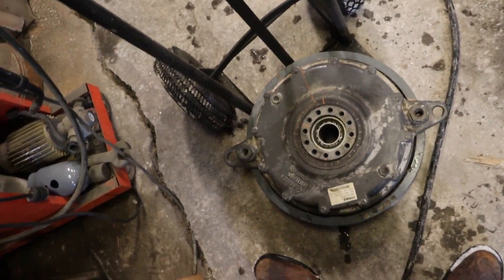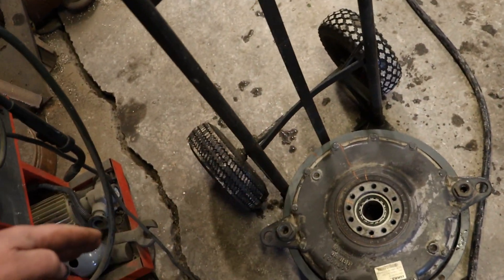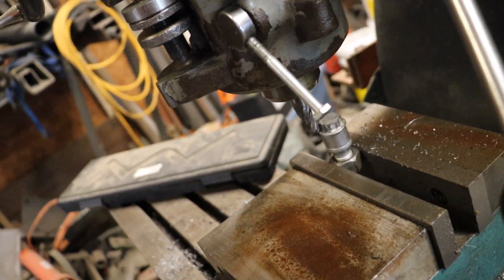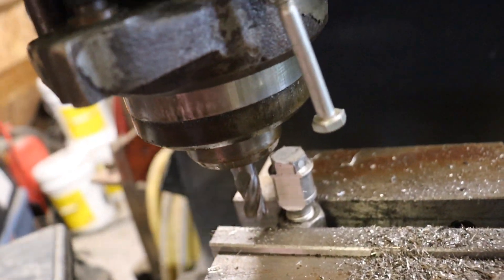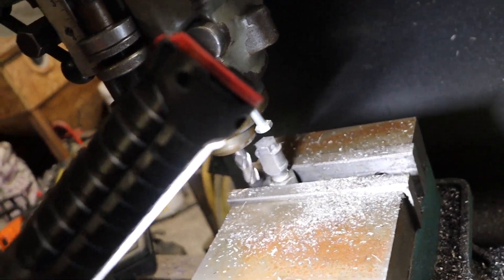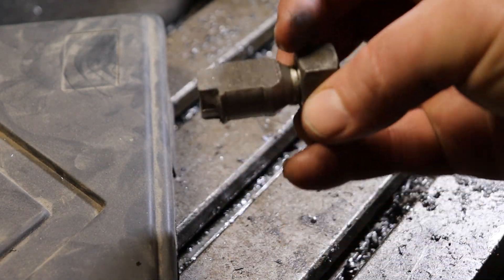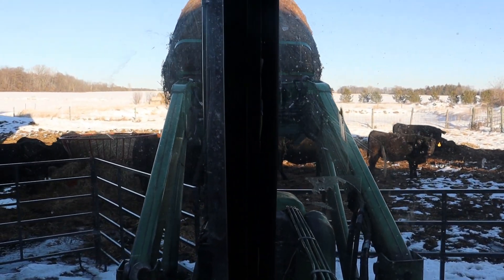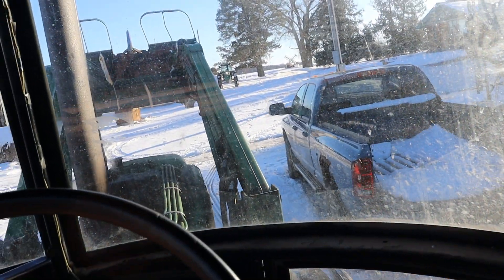Weld and machine repair on a gear box.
it turned out ok there is a couple small pits in the weld. i left the top and bottom of the hole without weld since there wasnt damage there and by going a little undersize you can see the layer of weld. better then spending 2500 dollars on a new unit and it will last for many years.